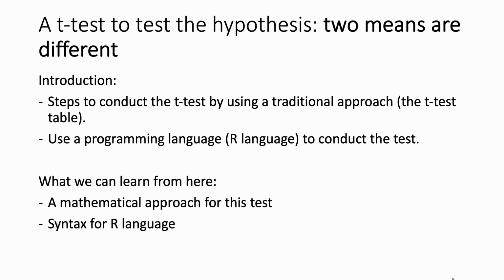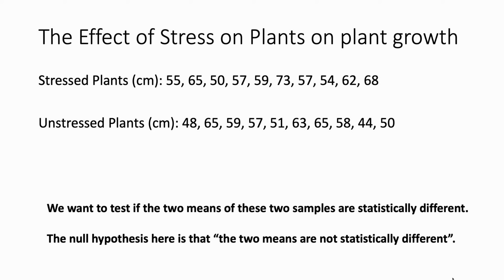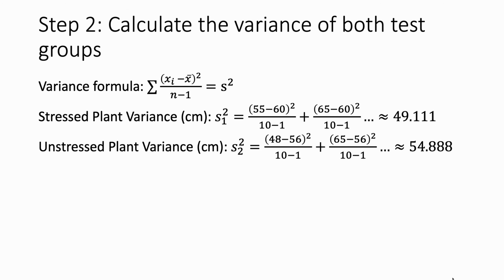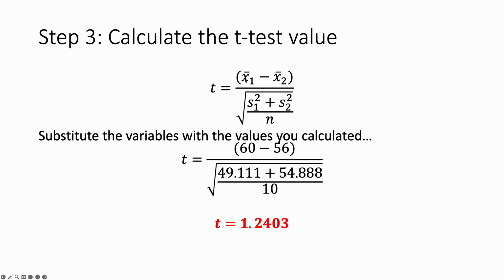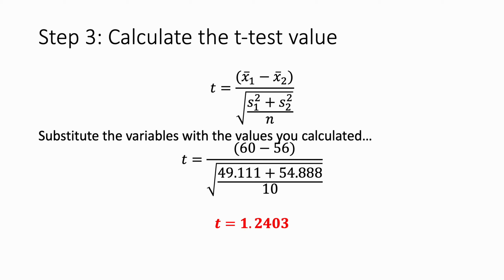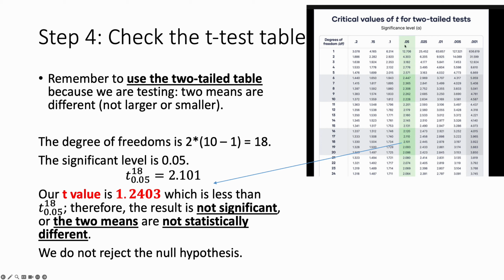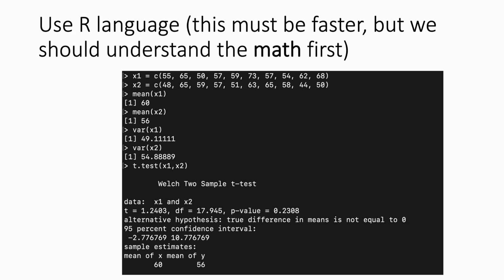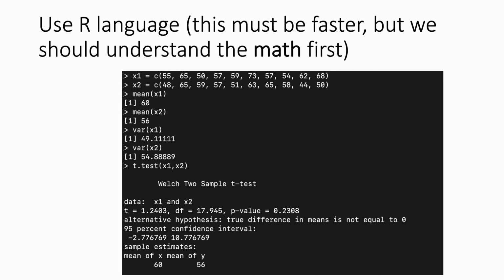T test for two samples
In this video I will be showing you how to calculate a t-test to compare the means of two samples.
Mathematical formula & R Programming Language will be show in detail.